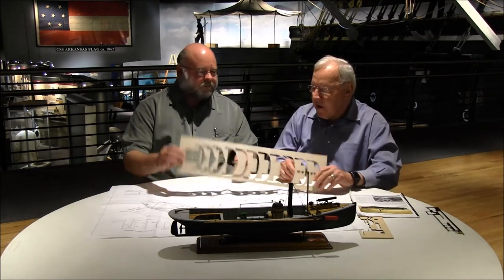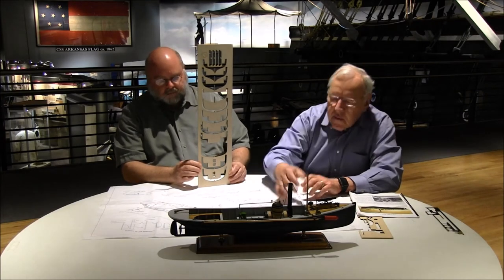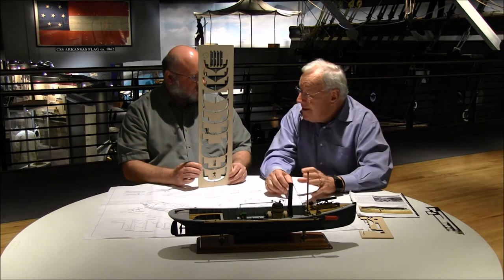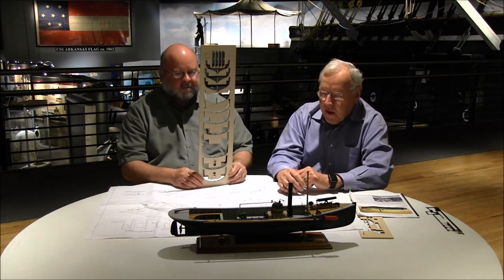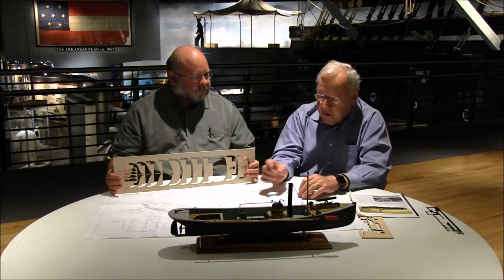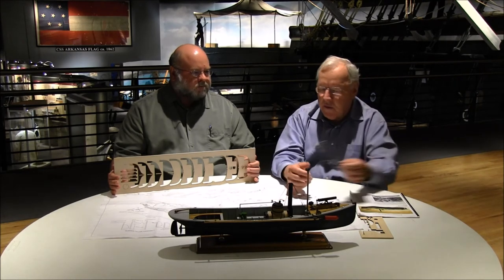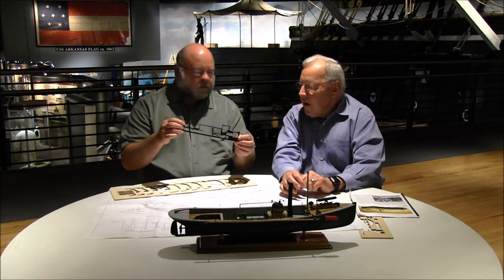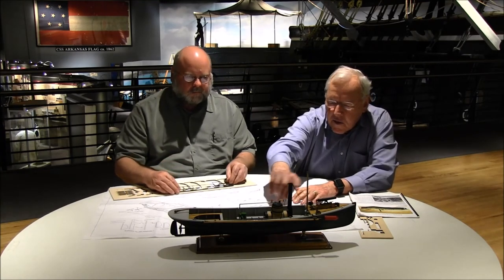Curator's Corner Episode 14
This episode of Curator's Corner from the National Civil War Naval Museum features an interview with museum volunteer and modeler, Grady Barnwell. He discusses his recent project, a model of Picket Boat #1.